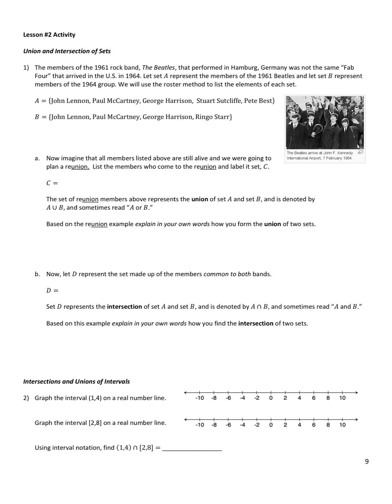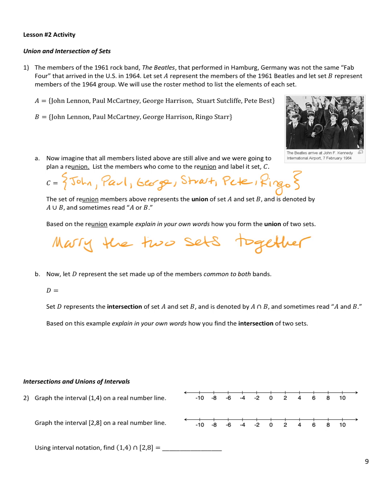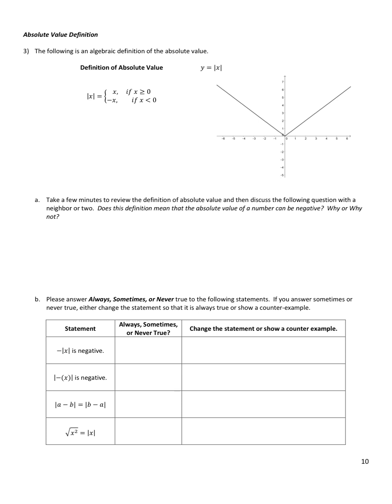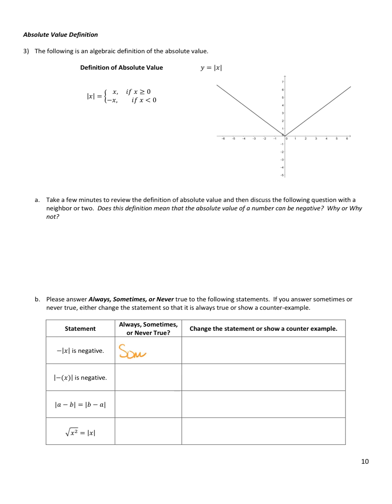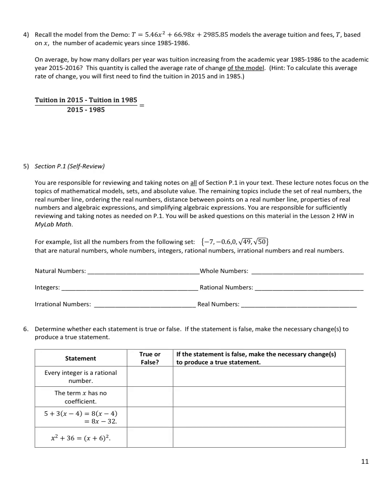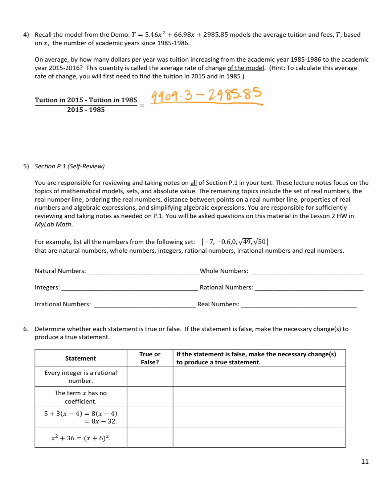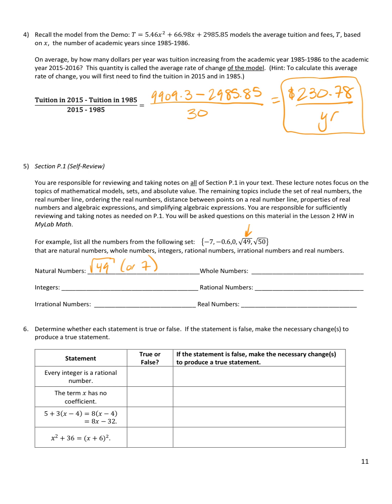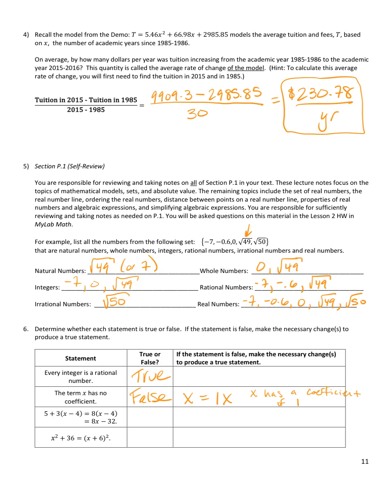MAT 107 Lesson 2 Activity